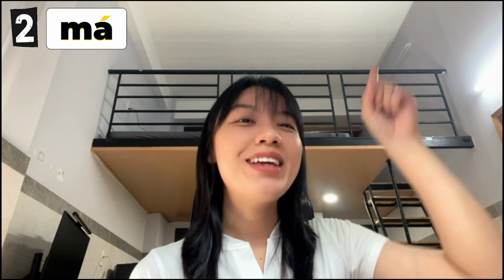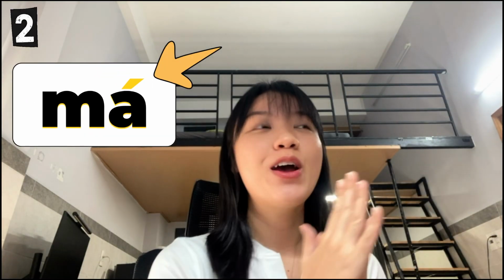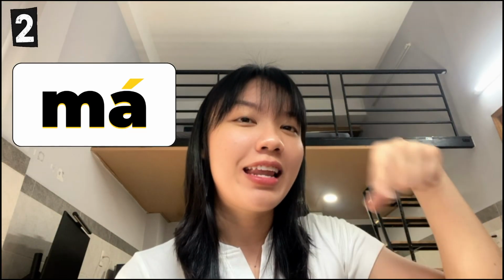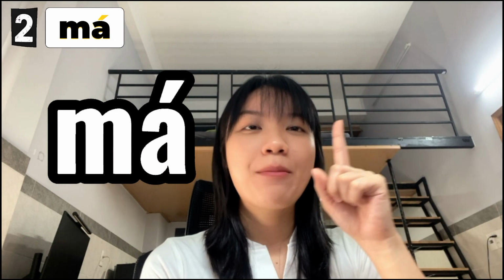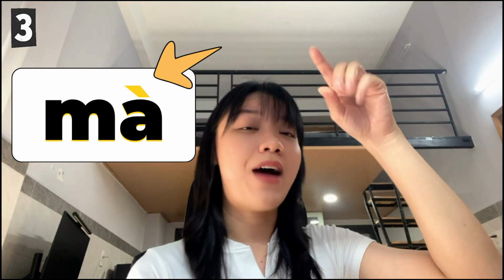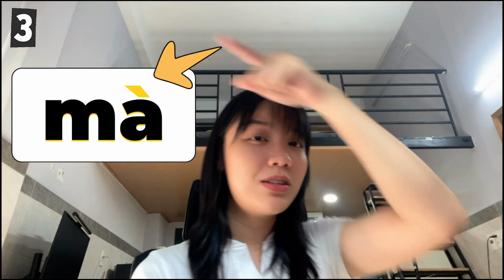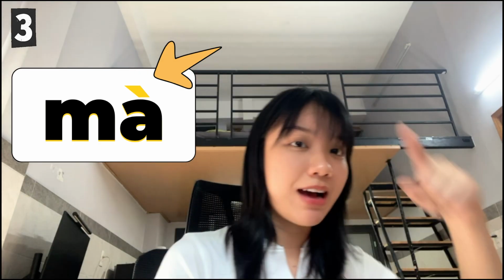POV: You're Learning Vietnamese Tones with a Vietnamese Tutor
Want to reply to your parents in Vietnamese, communicate with your Vietnamese partner's family, or finally feel confident speaking Vietnamese?

I can help you:

✅ Reply to your parents in Vietnamese instead of always answering in English
✅ Communicate confidently with your partner's or spouse's family
✅ Understand real Vietnamese conversations without feeling lost
✅ Improve your pronunciation and remember what you learn